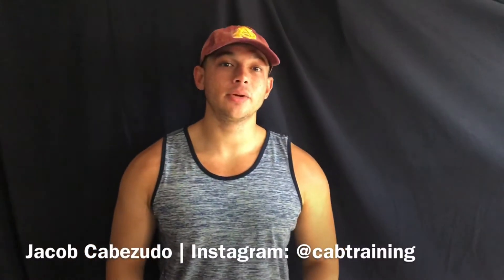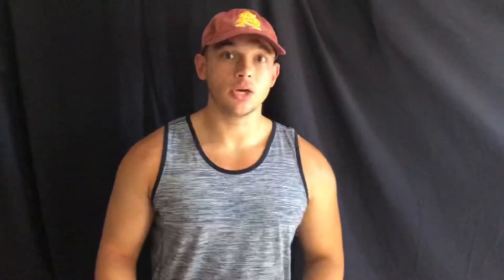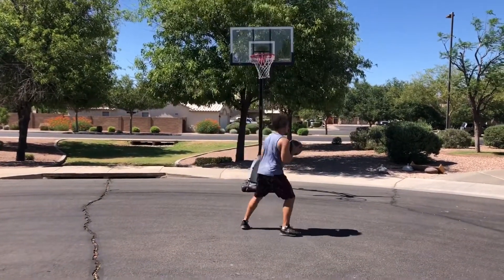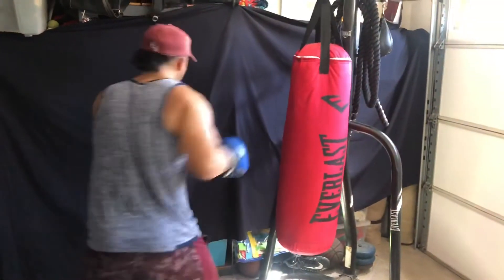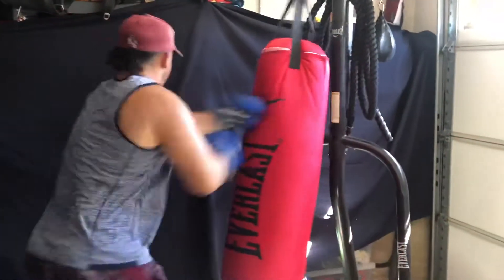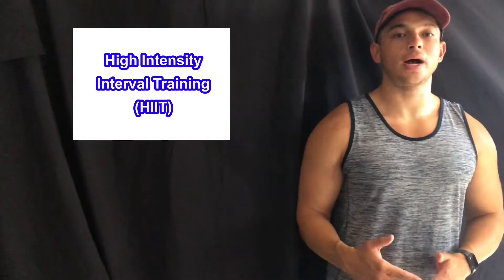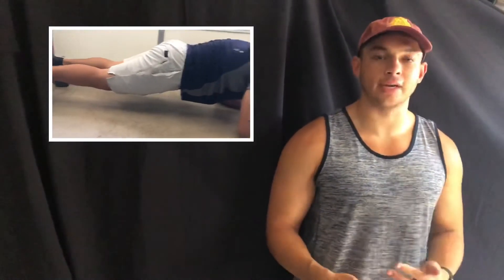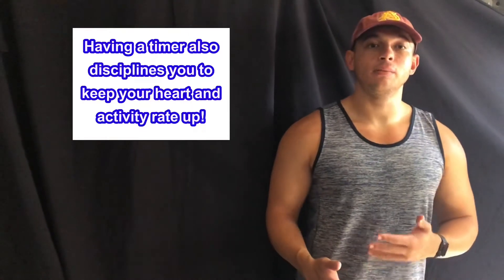CARDIO Exercises For Athletes | HOW TO Change up your cardio training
Cardio is a pain for many and just something gym goers may not like to do. This video will show you three ways you can a cardio in without even thinking about it.